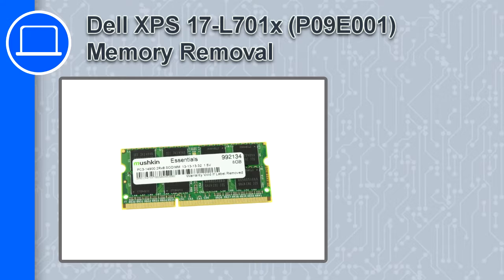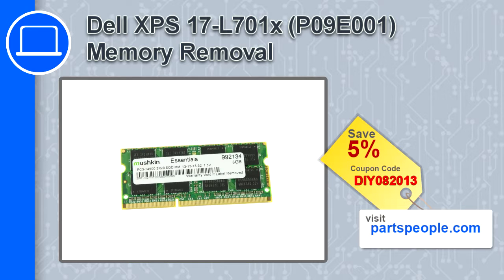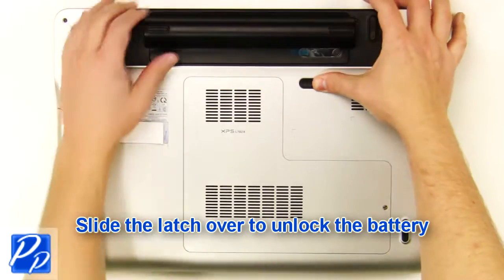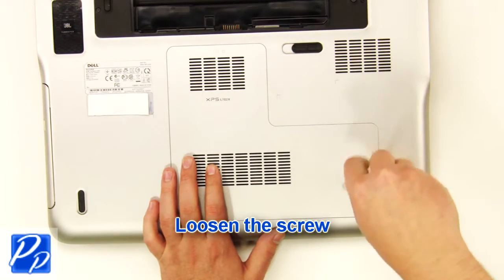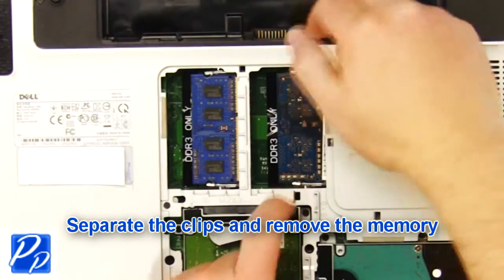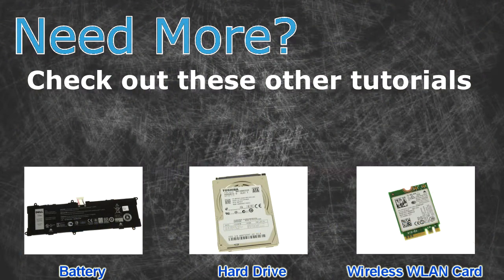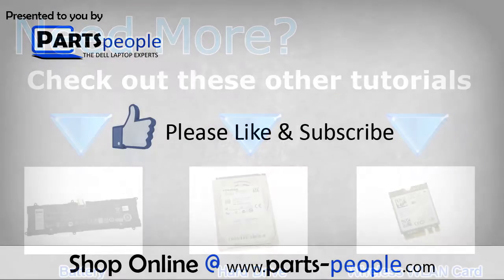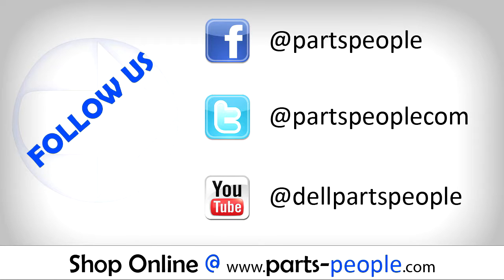Dell XPS 17-L701x (P09E001) RAM Memory How-To Video Tutorial